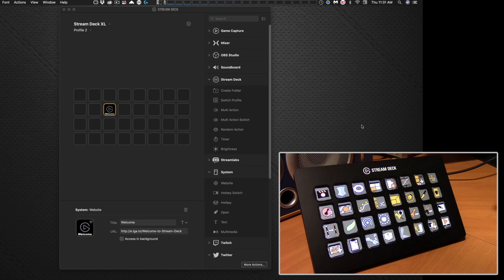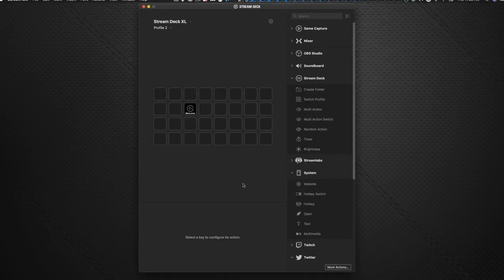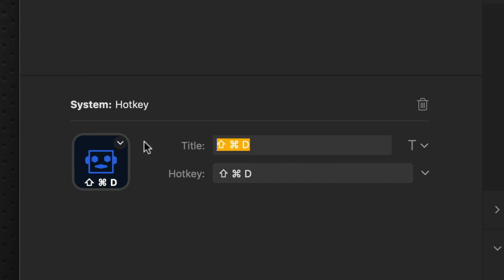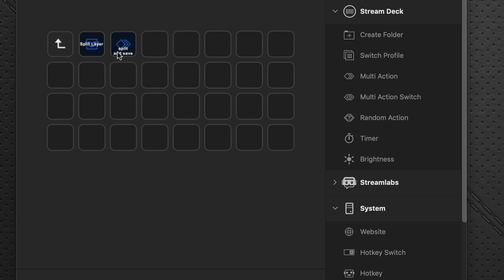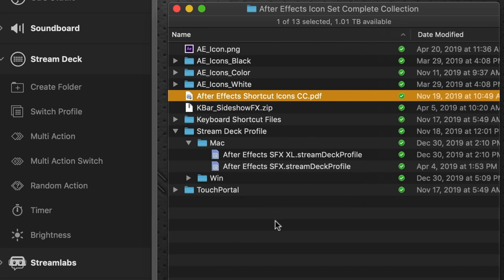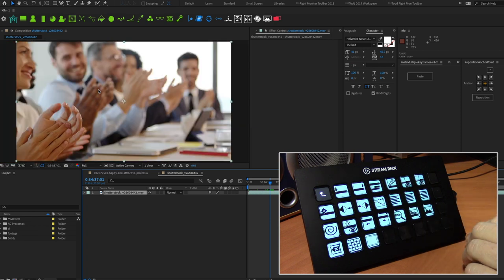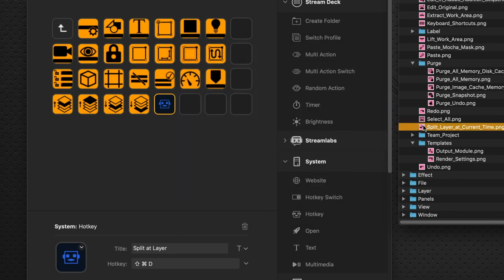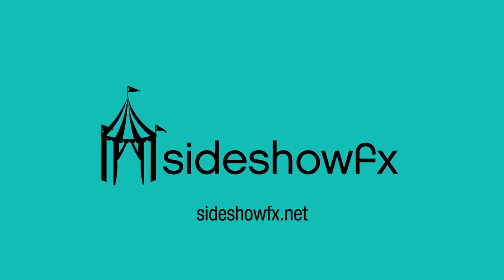Use Stream Deck to control Photoshop, Illustrator, Premiere Pro, After Effects, DaVinci and C4D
In this video, we show you how to work faster and more efficiently in your creative applications by using a Stream Deck device.

Whether you work in motion design, illustration, editing, visual effects, by following a few simple steps you can have shortcuts for any application at your fingertips.

This video details a workflow using After Effects but the principals can be applied to Illustrator, Photoshop, Premiere, Davinci Resolve, Cinema 4D and others.

Learn how you can enhance your experience and save even more time by using our Shortcut Icon packs with pre-built profiles that get you up and running right away.